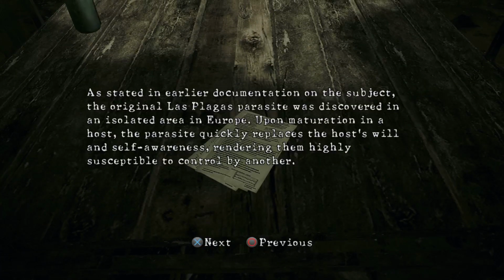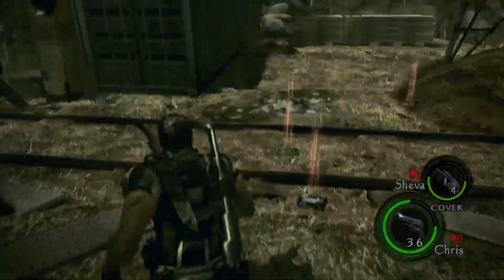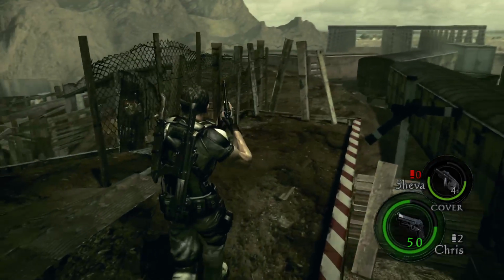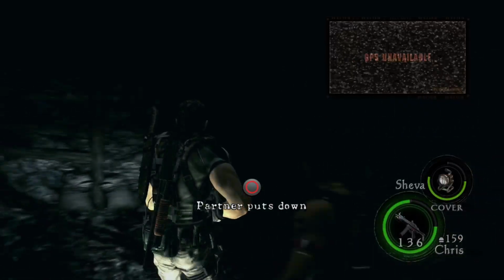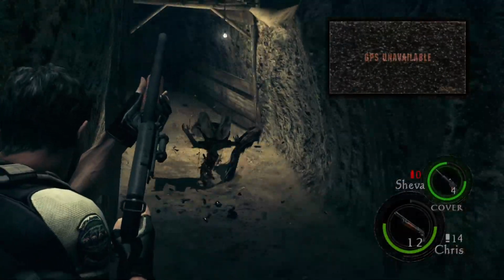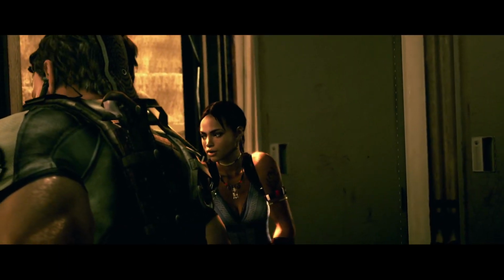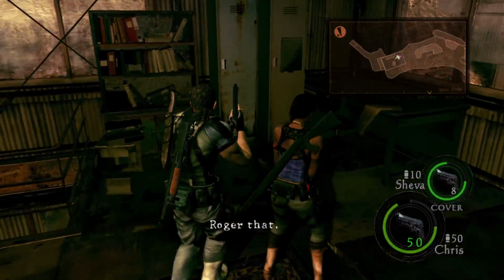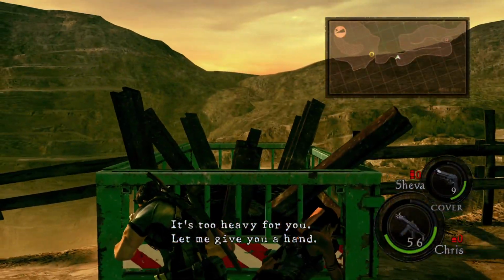REVISITING RESIDENT EVIL 5 - WALKTHROUGH PART 2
In 2009,[4] five years after the events of Resident Evil 4, Chris Redfield, now an agent of the Bioterrorism Security Assessment Alliance (BSAA), is dispatched to Kijuju in West Africa. He and his new partner Sheva Alomar are tasked with apprehending Ricardo Irving before he can sell a bio-organic weapon (BOW) on the black market. When they arrive, they discover that the locals have been infected by the parasites Las Plagas (those infected are called &#34;Majini&#34;) and the BSAA Alpha Team have been killed. Chris and Sheva are rescued by BSAA&#39;s Delta Team, which includes Sheva&#39;s mentor Captain Josh Stone. In Stone&#39;s data Chris sees a photograph of Jill Valentine, his old partner, who has been presumed dead after a confrontation with Albert Wesker. Chris, Sheva and Delta Team close in on Irving, but he escapes with the aid of a hooded figure. Irving leaves behind documents that lead Chris and Sheva to marshy oilfields, where Irving&#39;s deal is to occur, but they discover that the documents are a diversion. When Chris and Sheva try to regroup with Delta Team, they find the team slaughtered by a BOW; Sheva cannot find Stone among the dead. Determined to learn if Jill is still alive, Chris does not report to headquarters.[5]

Continuing through the marsh, they find Stone and track down Irving&#39;s boat with his help. Irving injects himself with a variant of the Las Plagas parasite and mutates into a huge octopus-like beast. Chris and Sheva defeat him, and his dying words lead them to a nearby cave. The cave is the source of a flower used to create viruses previously used by the Umbrella Corporation, as well as a new strain named Uroboros. Chris and Sheva find evidence that Tricell, the company funding the BSAA, took over a former Umbrella underground laboratory and continued Umbrella&#39;s research. In the facility, they discover thousands of capsules holding human test subjects. Chris finds Jill&#39;s capsule, but it is empty. When they leave, they discover that Tricell CEO Excella Gionne has been plotting with Wesker to launch missiles with the Uroboros virus across the globe; it is eventually revealed that Wesker hopes to take a chosen few from the chaos of infection and rule them, creating a new breed of humanity. Chris and Sheva pursue Gionne but are stopped by Wesker and the hooded figure, who is revealed to be a brainwashed Jill. Gionne and Wesker escape to a Tricell oil tanker; Chris and Sheva fight Jill, subduing her and removing the mind-control device before she urges Chris to follow Wesker.[5]

Chris and Sheva board the tanker and encounter Gionne, who escapes after dropping a case of syringes; Sheva keeps several. When Chris and Sheva reach the main deck, Wesker announces over the ship&#39;s intercom that he has betrayed Gionne and infected her with Uroboros. She mutates into a giant monster, which Chris and Sheva defeat. Jill radios in, telling Chris and Sheva that Wesker must take precise, regular doses of a serum to maintain his strength and speed; a larger or smaller dose would poison him. Sheva realizes that Gionne&#39;s syringes are doses of the drug. Chris and Sheva follow Wesker to a bomber loaded with missiles containing the Uroboros virus, injecting him with the syringes Gionne dropped. Wesker tries to escape on the bomber; Chris and Sheva disable it, making him crash-land in a volcano. Furious‚ Wesker exposes himself to Uroboros and chases Chris and Sheva through the volcano. They fight him, and the weakened Wesker falls into the lava before Chris and Sheva are rescued by a helicopter, which is piloted by Jill and Stone. As a dying Wesker attempts to drag the helicopter into the volcano, Chris and Sheva fire rocket-propelled grenades at Wesker, killing him.[6] In the game&#39;s final cutscene, Chris wonders if the world is worth fighting for. Looking at Sheva and Jill, he decides to live in a world without fear.[5] -- Watch live